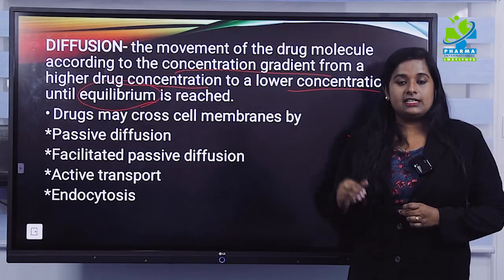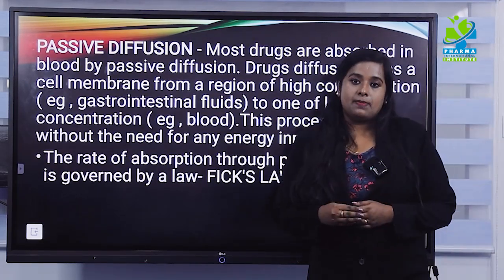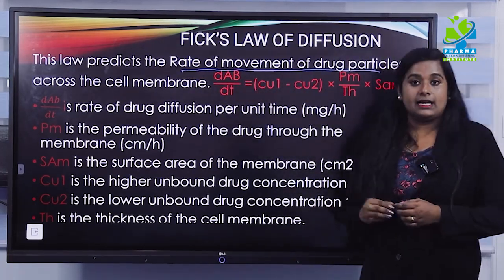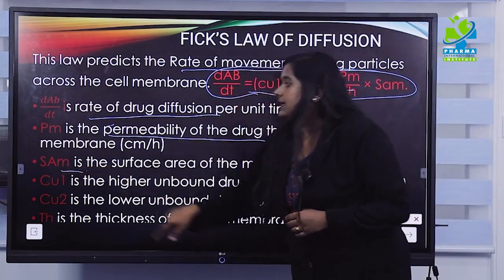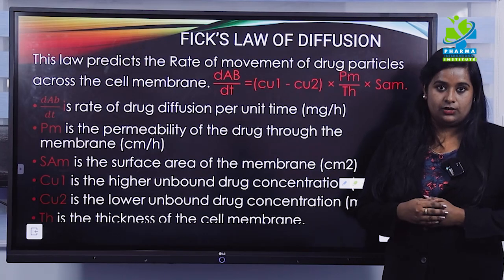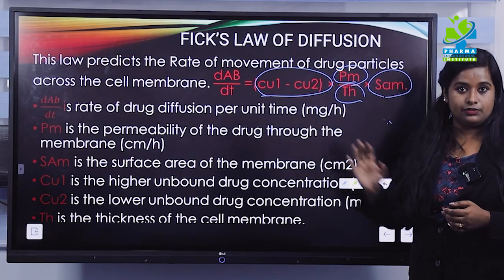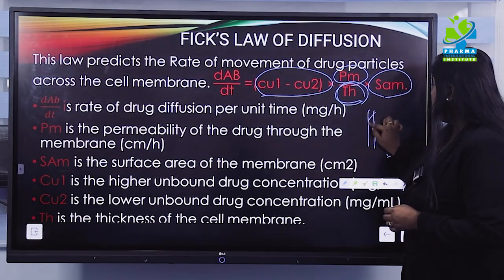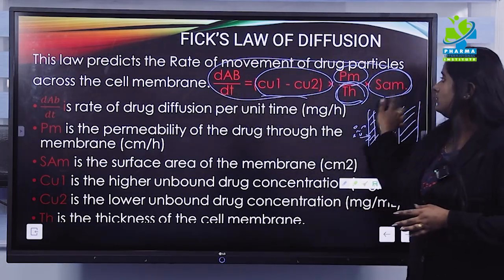Unveiling : Passive Diffusion 🌐✨